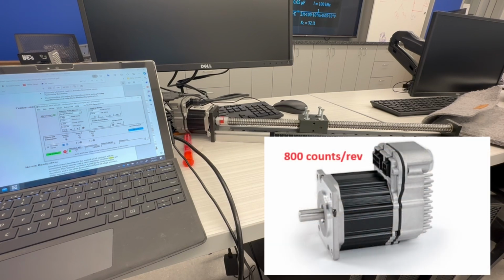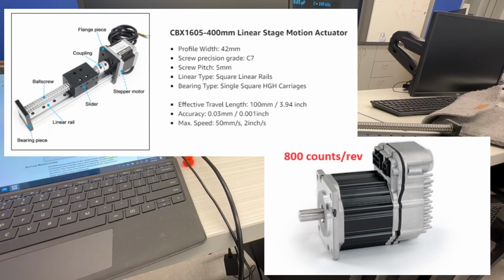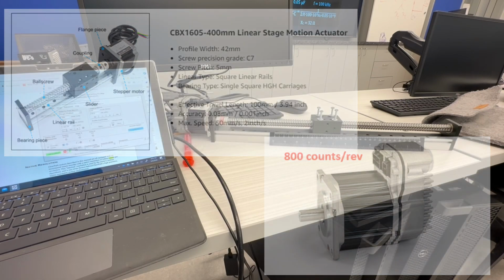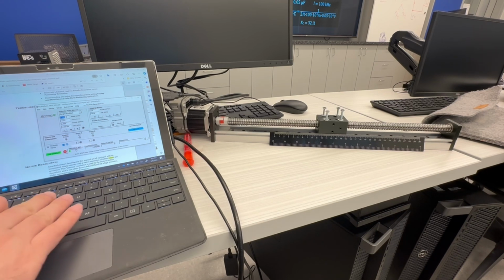Lab Servo Motor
Join us in our latest lab video where we dive into the world of precision engineering with the TEKNIC MCVC motor and a sophisticated linear stage mechanism. Discover how we leverage this cutting-edge technology to achieve remarkable accuracy in movement, all explained in a way that's easy to understand. Whether you're a student, a hobbyist, or a professional in the field, this video offers insights into the practical applications of servo motors and linear stages in real-world scenarios. Don't miss out on this informative and engaging demonstration!